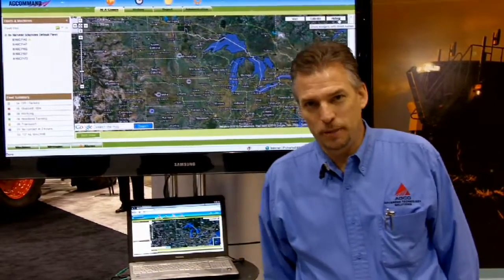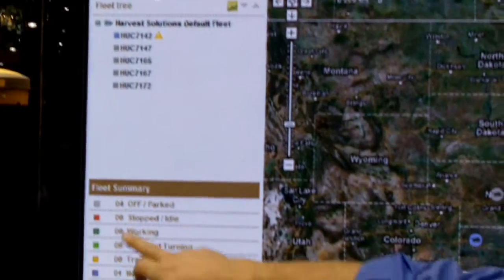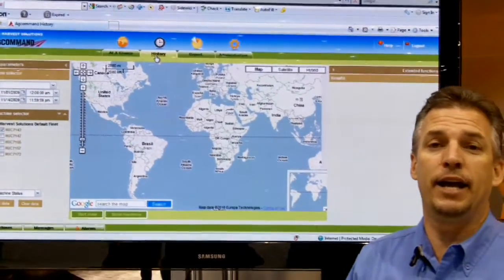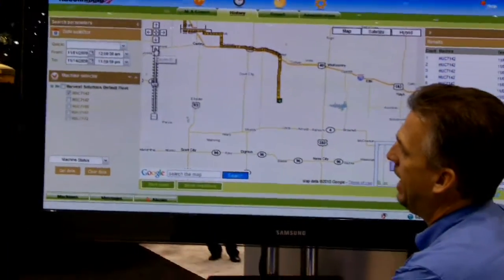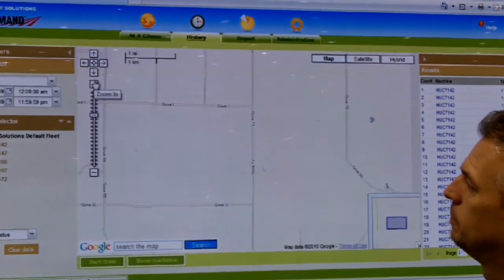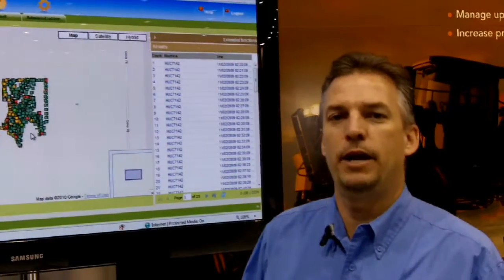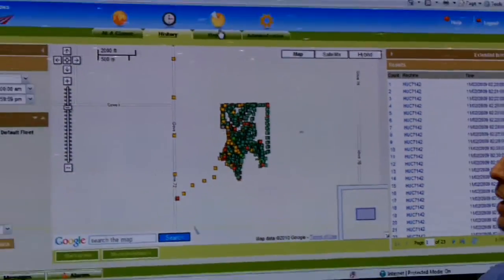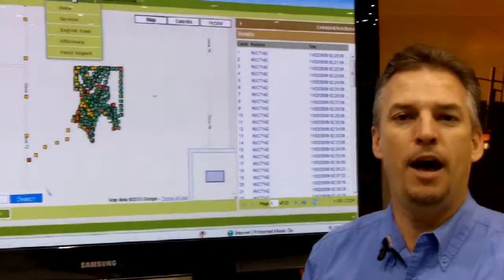AGCOMMAND™ Telemetry System (AE50 Winner) exhibited at NFMS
Dave Swain, Technology Marketing Specialist for High Horsepower Tractors with AGCO Corporation, talks about the AGCCOMMAND telemetry system, which is being exhibited at the National Farm Machinery Show for the first time.  The AGCOMMAND telemetry system provides a low-cost, easy-to-use data recording and management solution which can be installed on all machinery to automatically provide information for generating and maintaining farm equipment records.  The AGCOMMAND system is a plug and play device that configures itself to the individual machine and automatically determines near real-time machine status information which is used for many precision farming efficiency reports. This component is available on Challenger, Massey Ferguson, AGCO and Gleaner branded products.